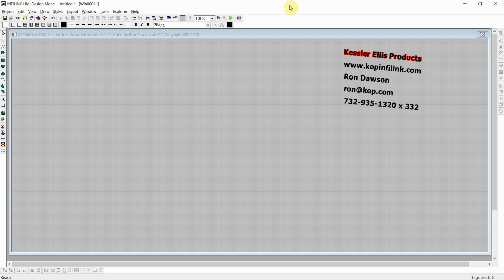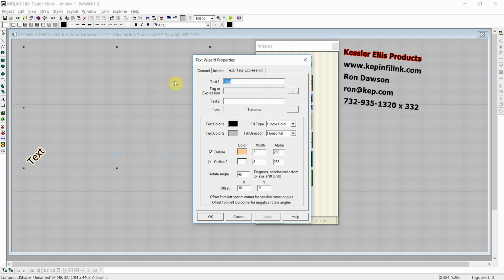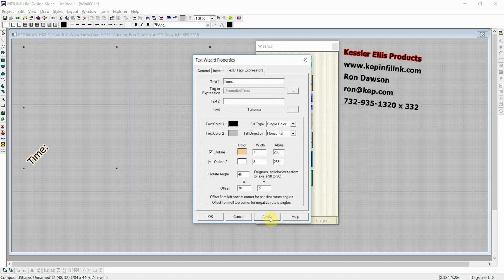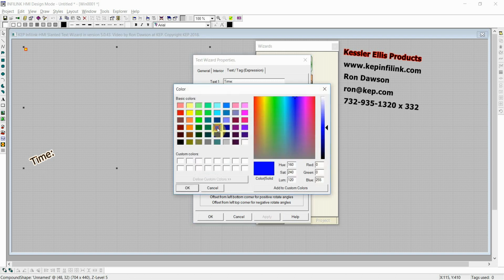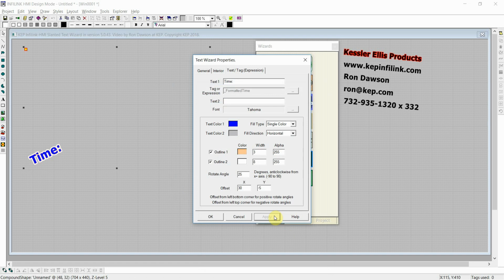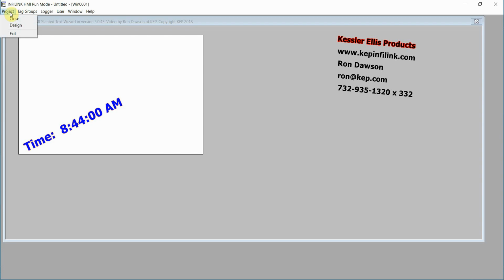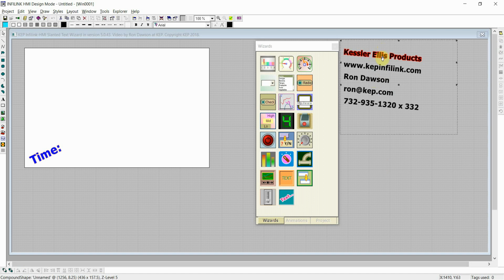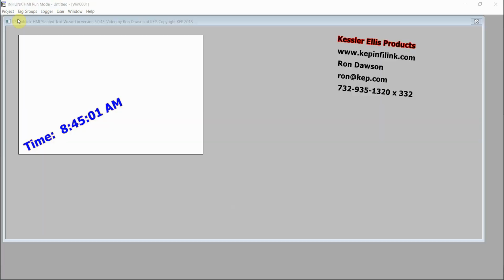Infilink HMI slanted text wizard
A brief tutorial describing the Slanted Text Wizard and how to use it. The Slanted Text Wizard is available in Infilink-HMI version 5.0.43+